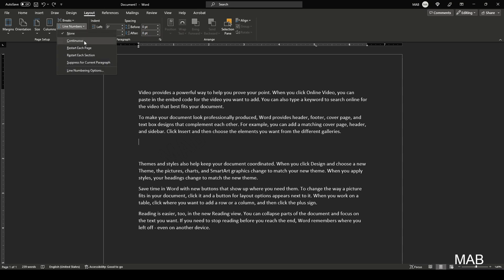Word Tutorial | Adding Line numbers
This video tutorial teaches viewers how to add line numbers to a Microsoft Word document. The process involves going to the Layout tab and selecting Line Numbers, where users can choose to have continuous numbering throughout the document or to restart numbers on each page or section. The tutorial also shows how to suppress numbering for specific paragraphs. Adding line numbers can be useful for keeping track of specific sections within a document.